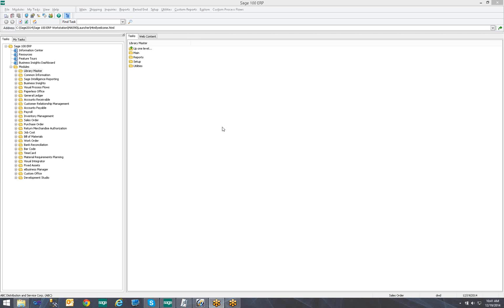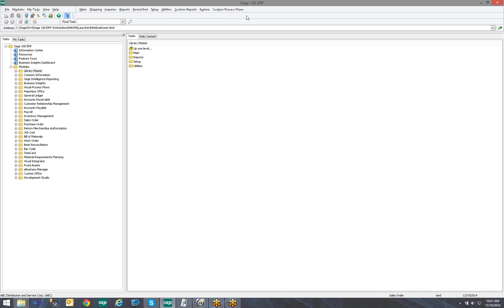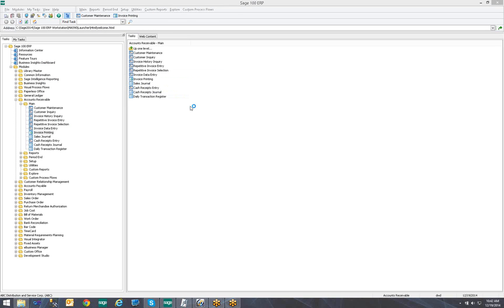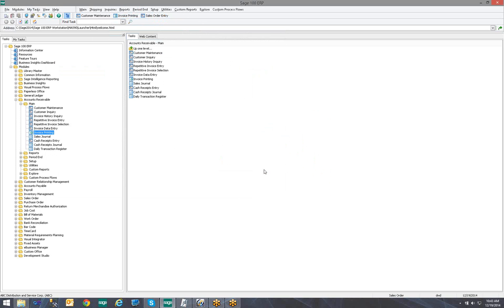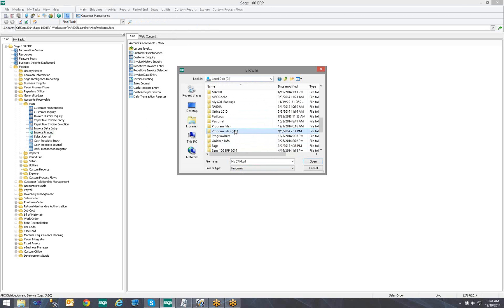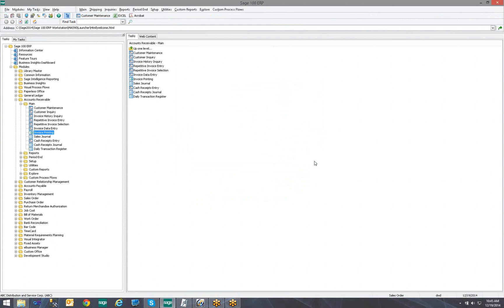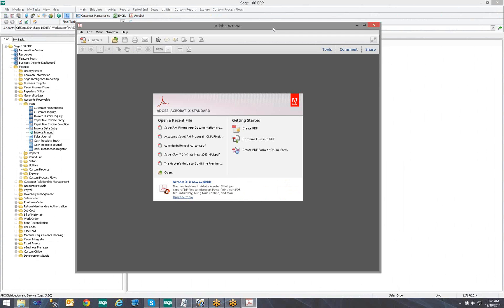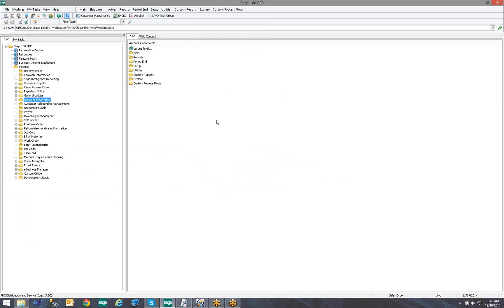How to Add Task and External Program Buttons to Your Sage 100 Toolbar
Do you have frequently-used tasks that you want quick access to?  Instead of rifling through the modules menu, wouldn't it be easier to have a button at your fingertips?  In this Sage 100 tip, learn how to customize your Sage 100 toolbar to provide quick access to not only Sage 100 tasks, but also external programs.